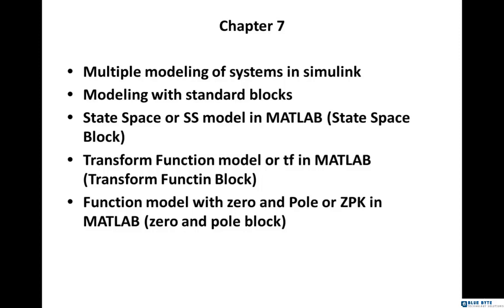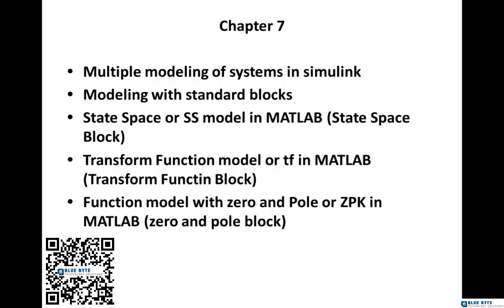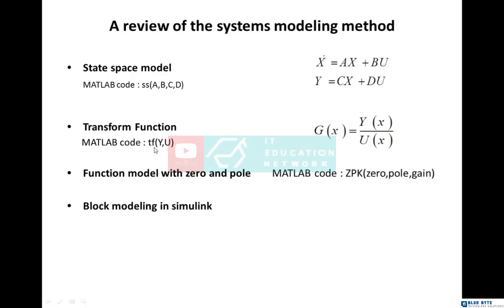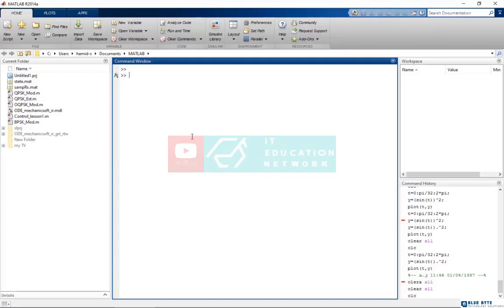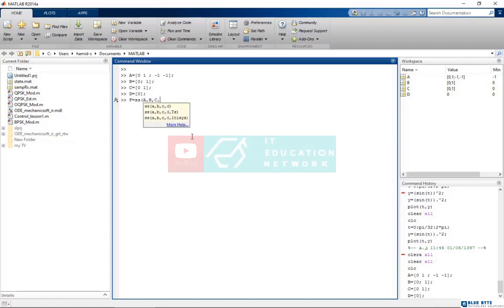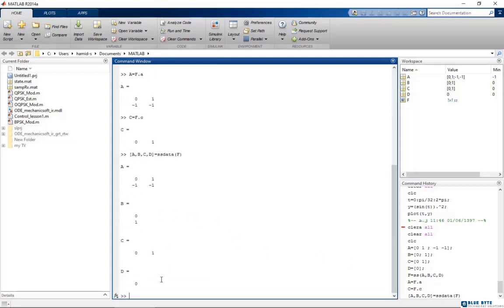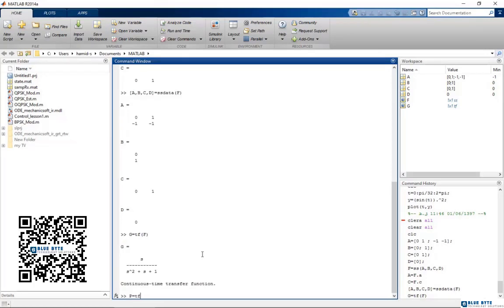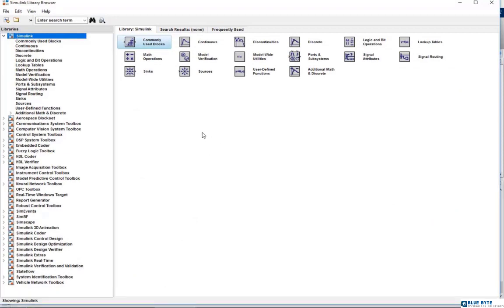MATLAB Simulink Tutorial - 35 - Multiple modeling of systems in the Simulink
This MATLAB Simulink Tutorial is a highly integrated tutorial. Simulink, developed by MathWorks is a simulation and model-based design environment for dynamic and embedded systems,

integrated with MATLAB which enables you to export the simulation results into MATLAB for further analysis.

Simulink, is a graphical programming environment for modeling, simulating, analyzing multi domain dynamical systems, automatic controlling and digital signal processing.

Who this course is for:

    This course is suitable for all of engineer and engineering students
    For engineers and scientists who are curious about control systems and system modeling
    For Programming beginners who are new in MATLAB or Simulink.
    Anyone who is interested in learning about MATLAB and/or Simulink

Requirements

    Primary knowledge on the MATLAB software
    MATLAB software , downloadable from Mathwork website
    General knowledge of computer